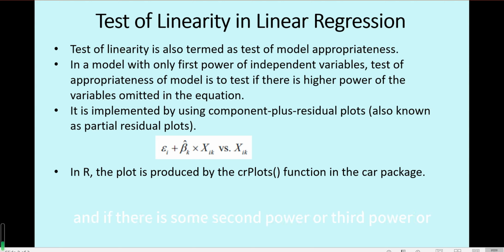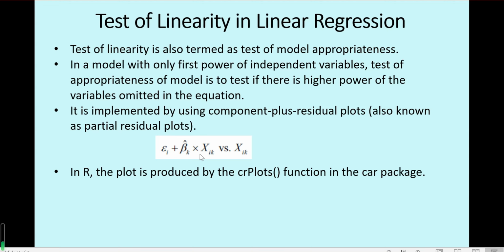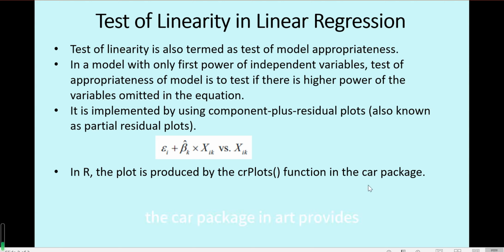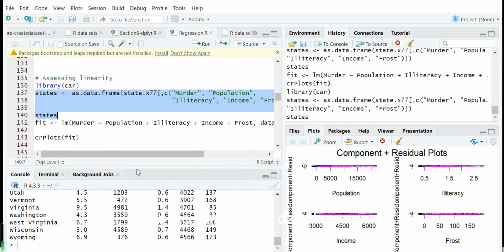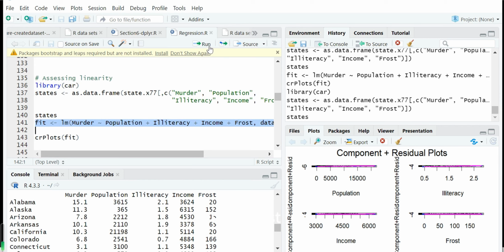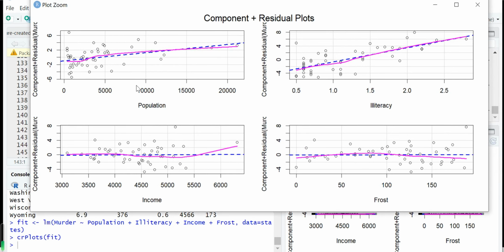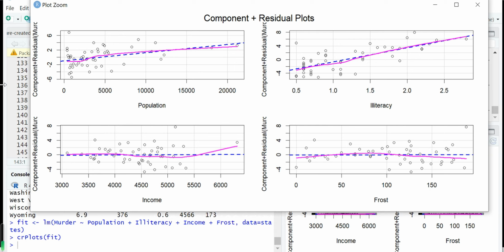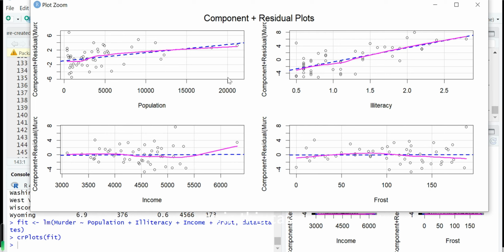Statistics using R programming - Test of Linearity of Regression with R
Test of linearity is also termed as test of model appropriateness.
In a model with only first power of independent variables, test of appropriateness of model is to test if there is higher power of the variables omitted in the equation.
It is implemented by using component-plus-residual plots (also known as partial residual plots).

In R, the plot is produced by the crPlots() function in the car package.